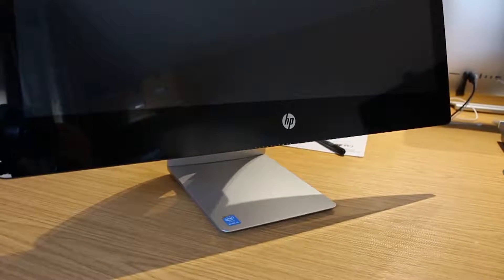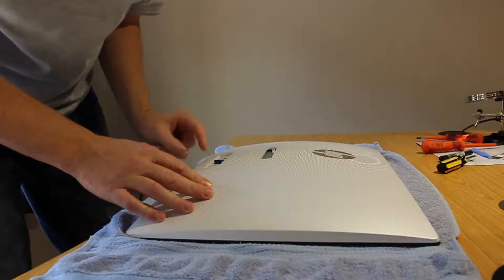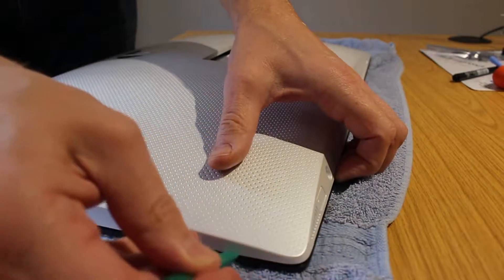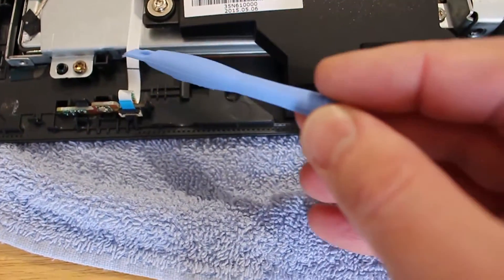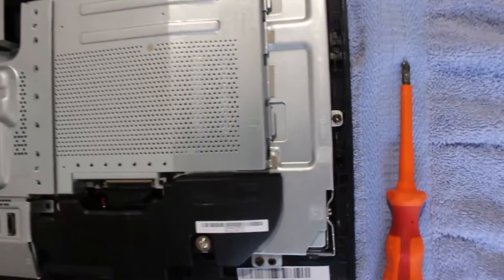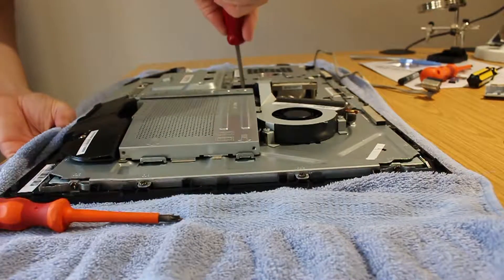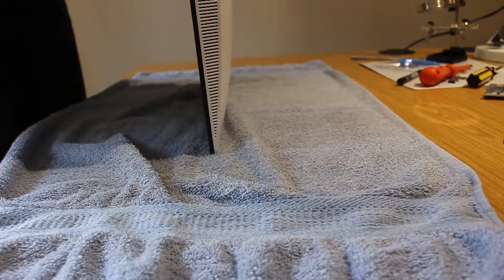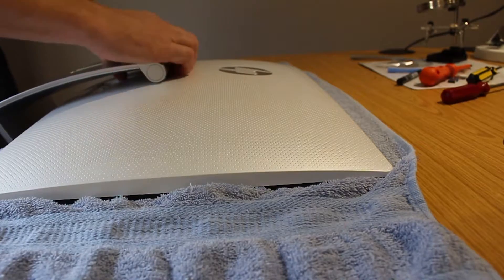Repairing / Upgrading HP Pavilion HP23-QO55NA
How to remove the back cover from a HP23-QO55NA and access memory, hard drive and motherboard. Power light issues and computer not starting will need you to access the main board and check the power cable going to the power switch in the bottom right hand corner.